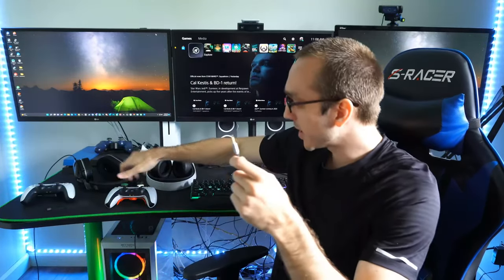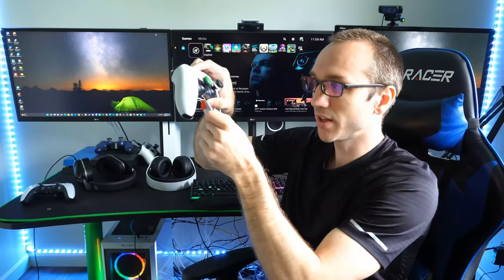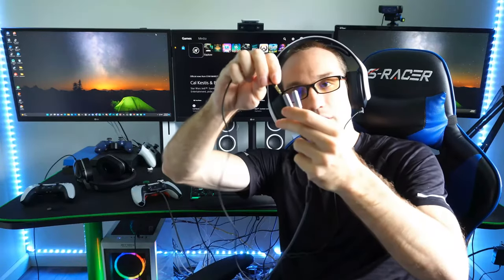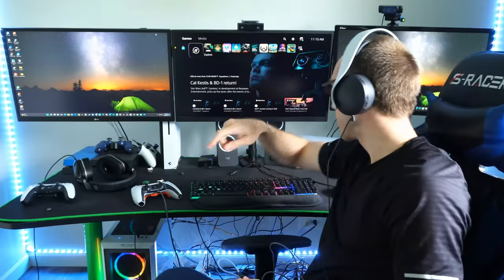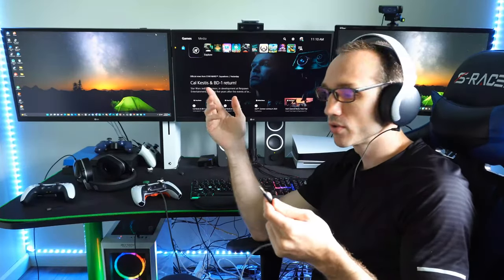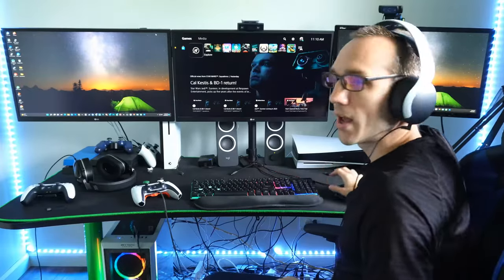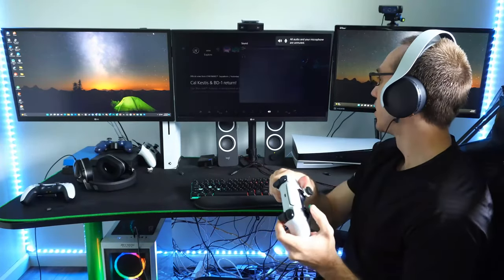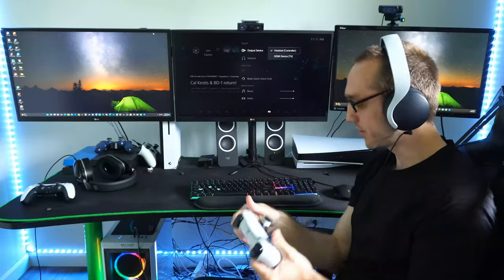How to Hear Both PS5 & PC Sound in same Headset using Audio Splitter (Cheap Method)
Do you want to know how to hear both the PS5, PS4 and PC sound in Same Headset using an Audio Splitter! This is a very easy method, you will need an Audio Splitter with 3 black lines on it and two different auxiliary cables too. Plug one auxiliary cables into your headset and the other into your PC. Then Take the splitter male plug and plug it into your controller. Make sure your output on the ps5 is set to ...